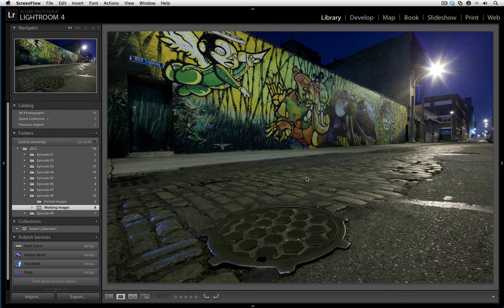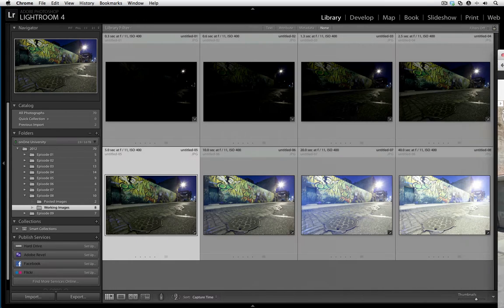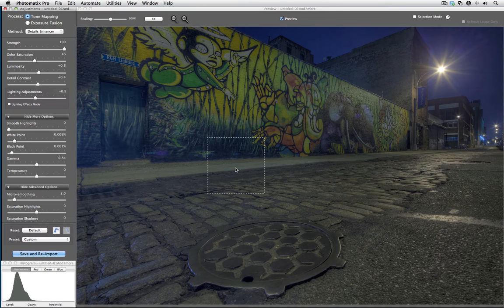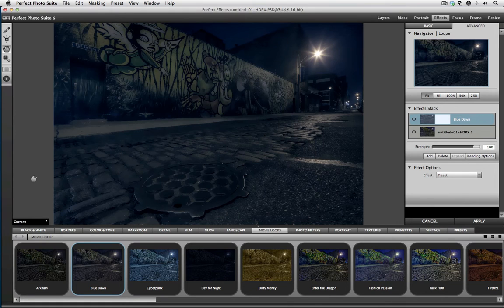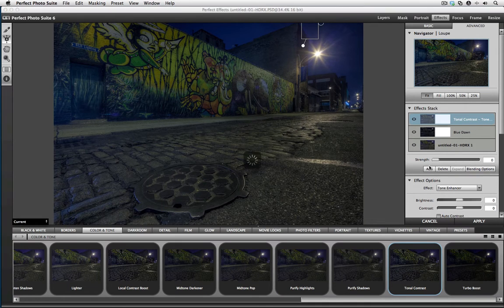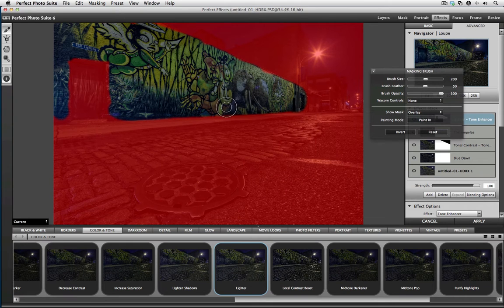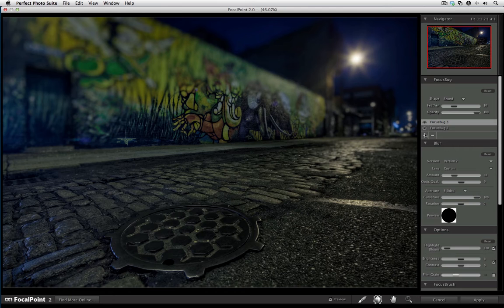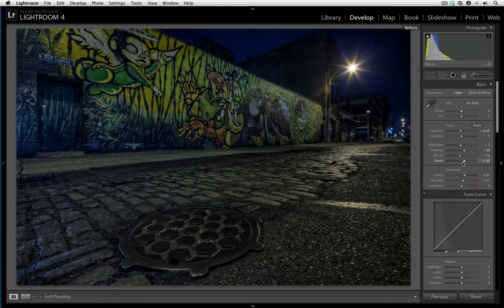Perfect Inspiration - Episode 08 - On Loving Those Wonderful Vanishing Points